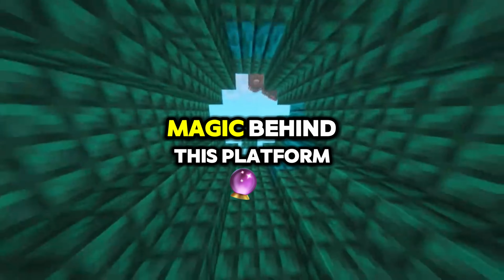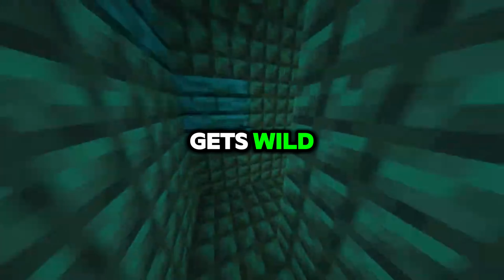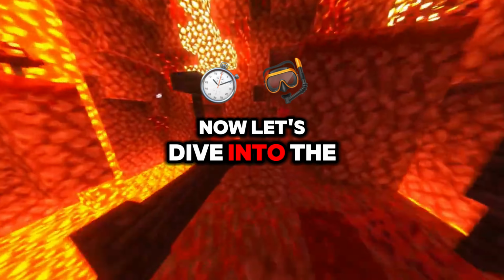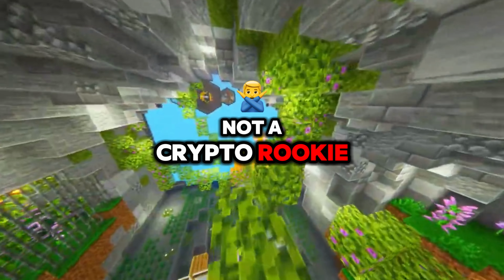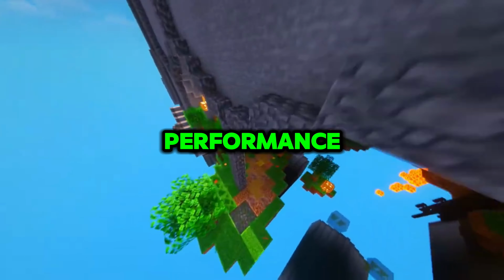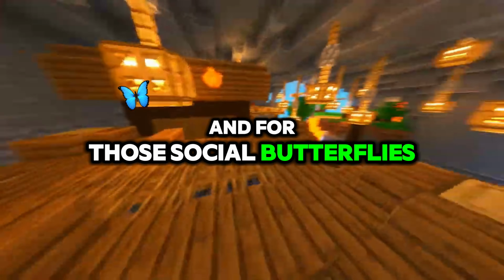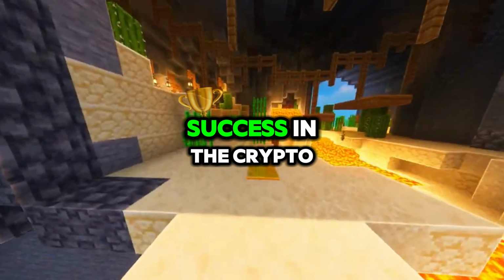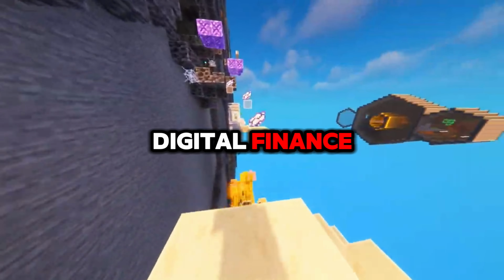🚨 MineX Explained: Passive Income with Virtual Mining! 💎